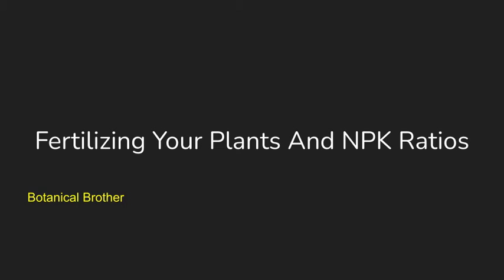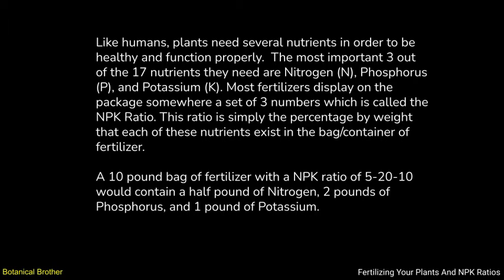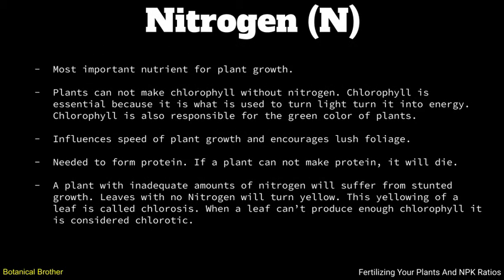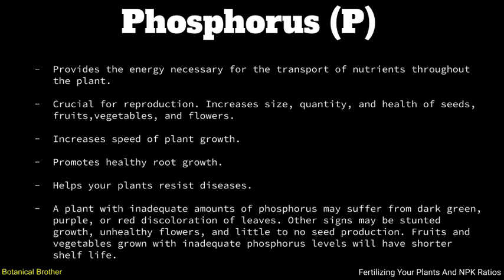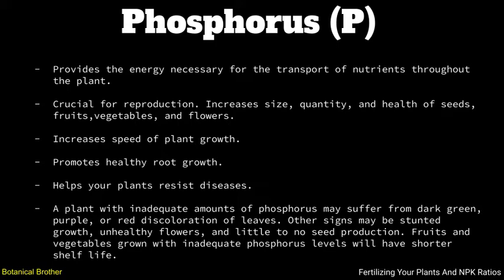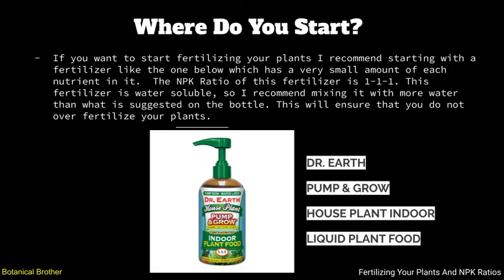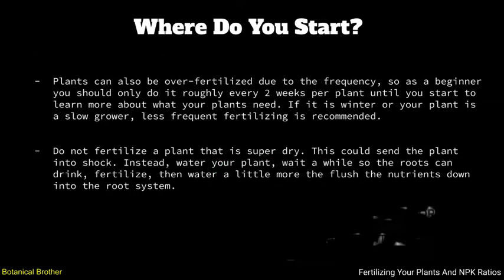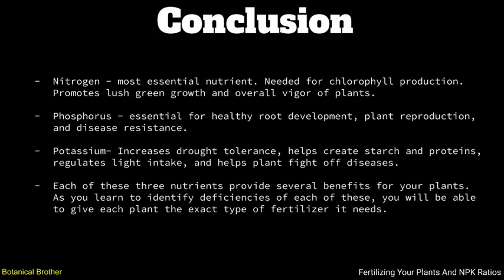An Intro To Fertilizing Your Plants And NPK Ratios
In this video I cover some of the basics of plant nutrition.  This will provide you with enough of an understanding to know when how to fertilize your plants. Nitrogen, Phosphorus, and Potassium are the three nutrients your plants need the most of. Most fertilizers have a 3 digit number called a NPK ratio.  This tells us the percentage by weight/volume that each of these nutrients exist in each fertilizer. Learning the benefits of each of these may help you choose the right fertilizer for your plants.  I hope you learn something from this video!

You can buy the Dr. Earth's 1-1-1 Indoor Plant Food Fertilizer Using This